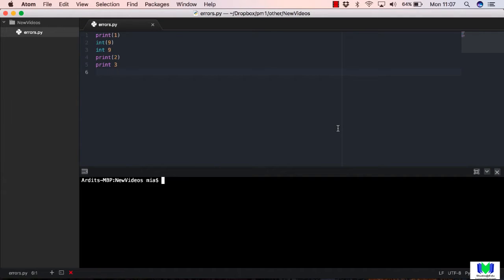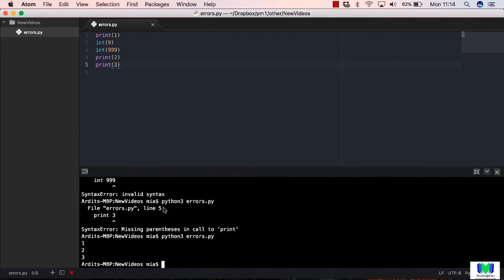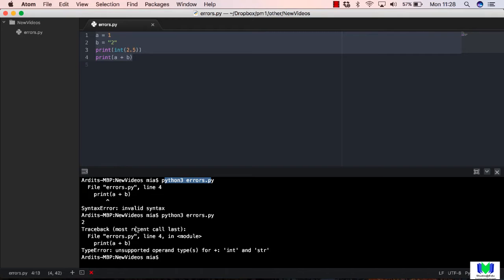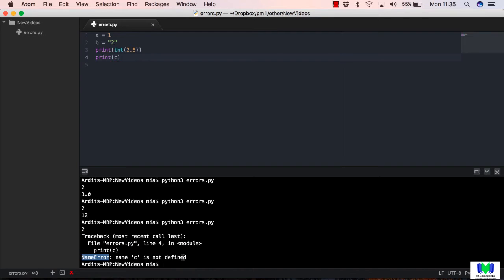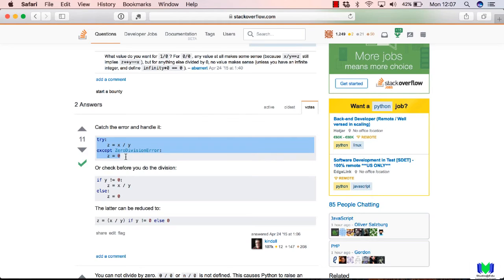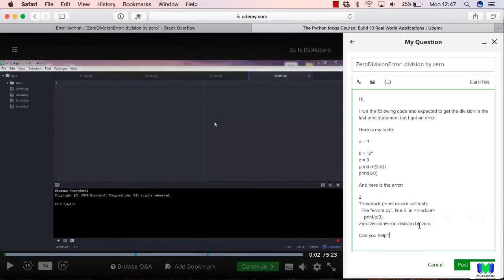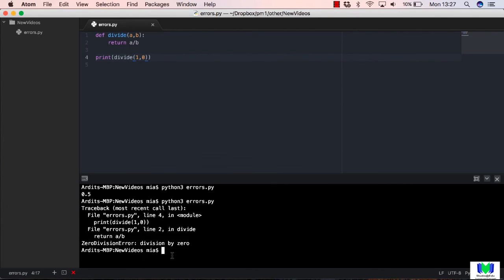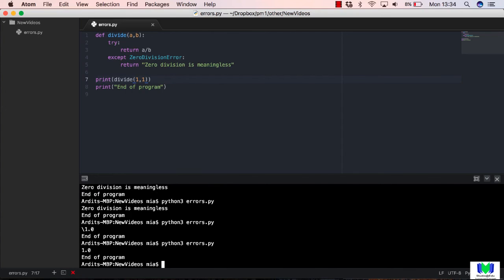Python Tutorial for Beginners - Full Course Part 3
This is free python tutorial for beginners with examples full course🔥

Guys, what else do you want to learn from me? Comment down👇
below and let me know so I create more tutorials for you.🔥

🔥 TABLE OF CONTENTS... ENJOY 👇

018 Syntax Errors
019 Runtime Errors
020 Fixing Difficult Errors
021 The Structure of a Good Programming Question
022 Exception Handling in Python